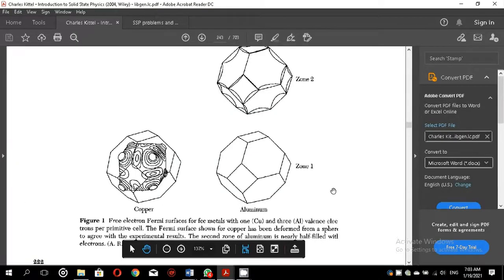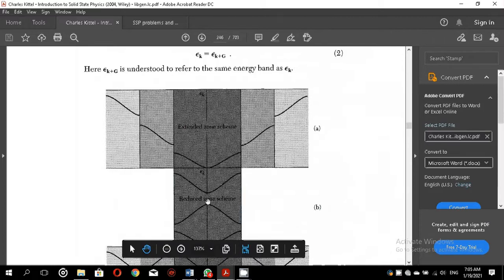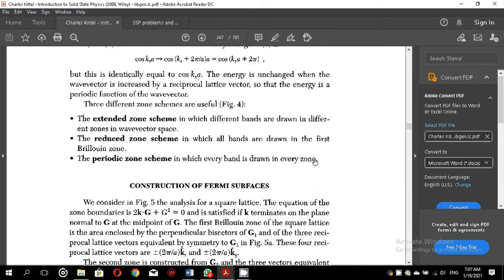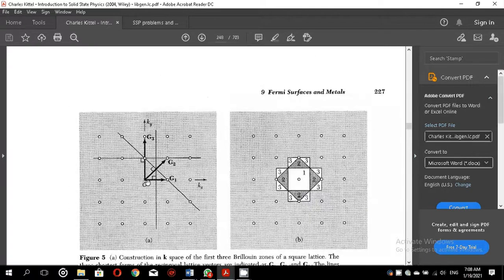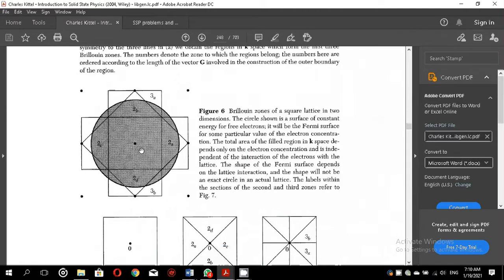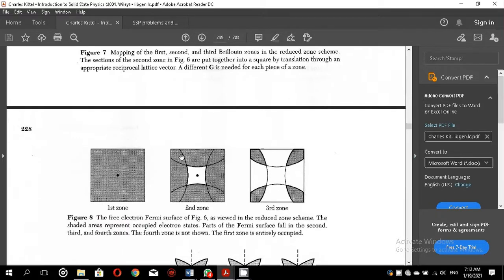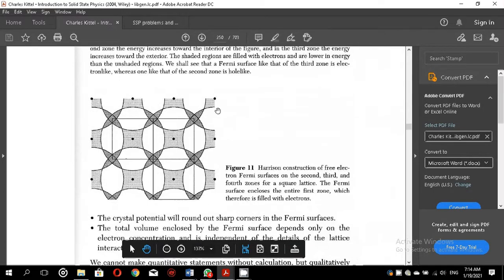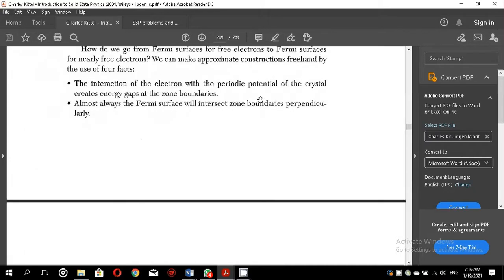SSP 28 30